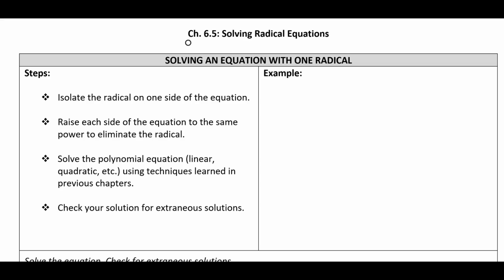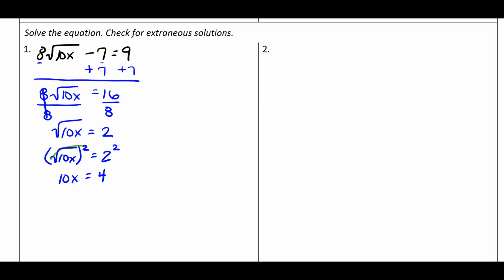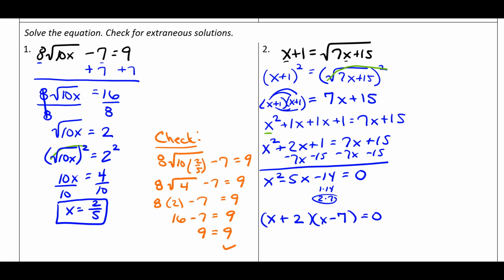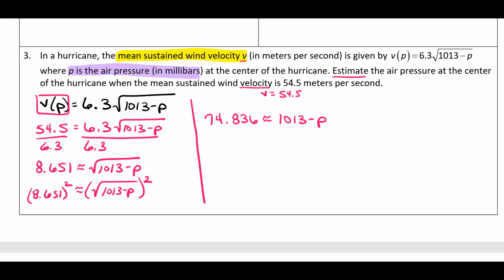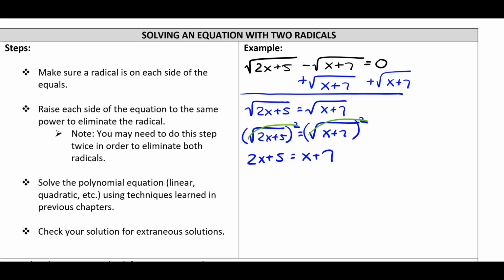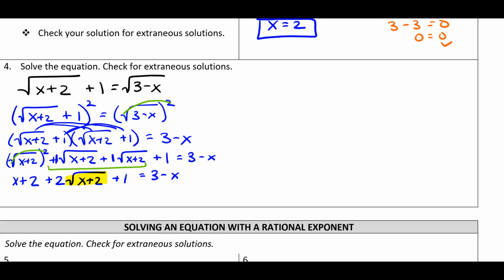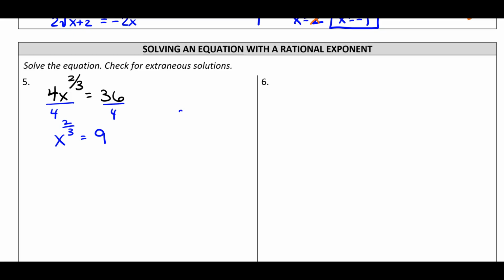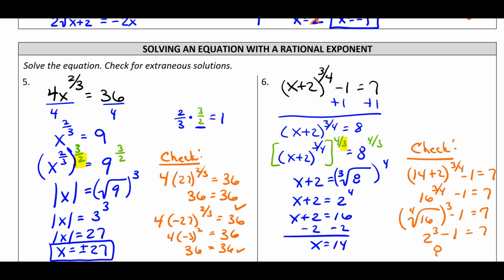Alg. 2 Solving Radical Equations